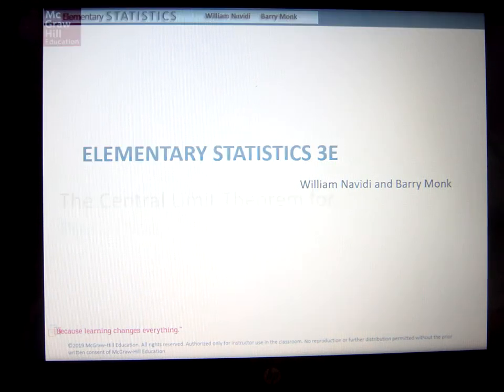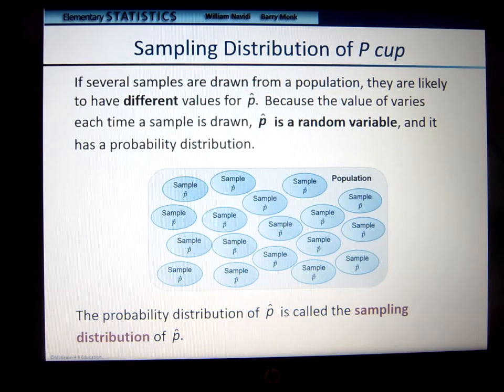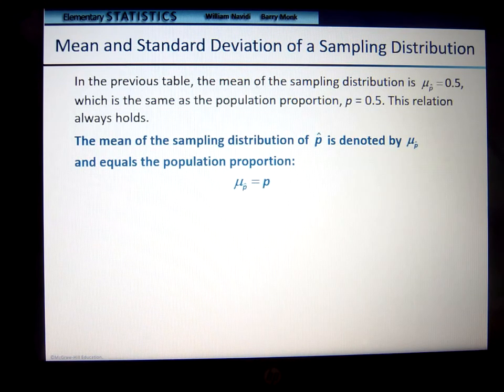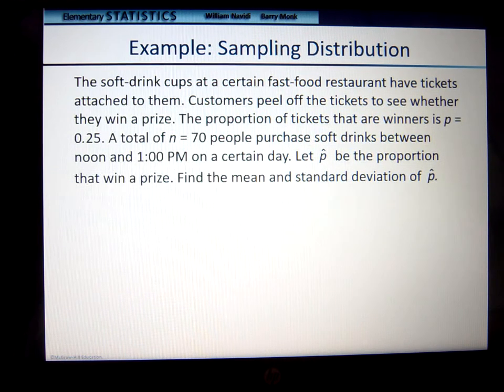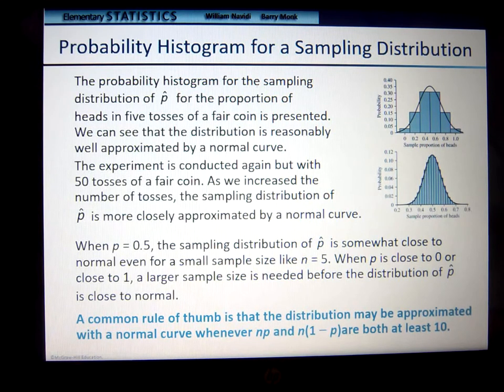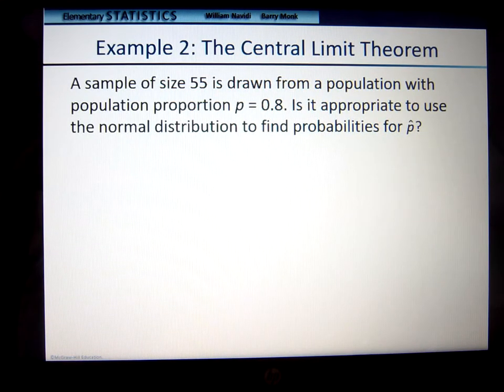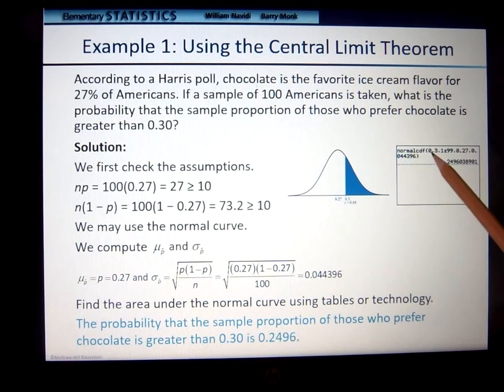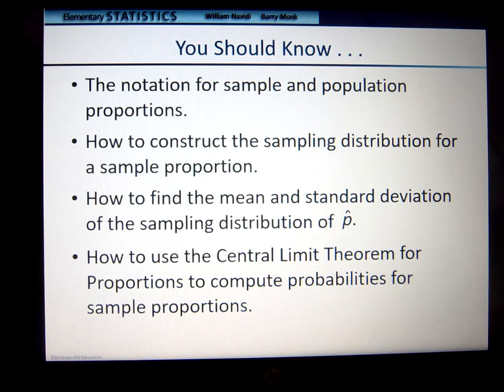Stats Day7 ch7 4